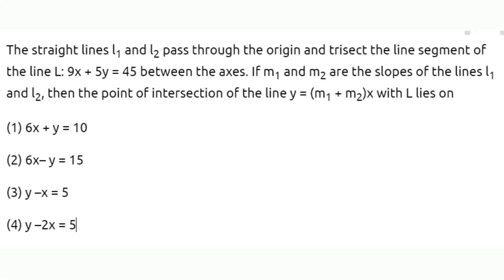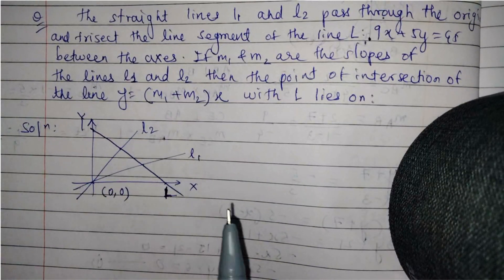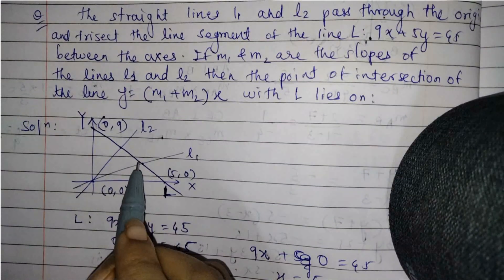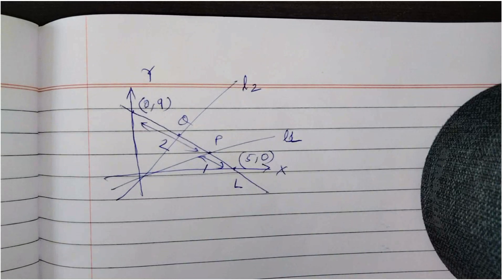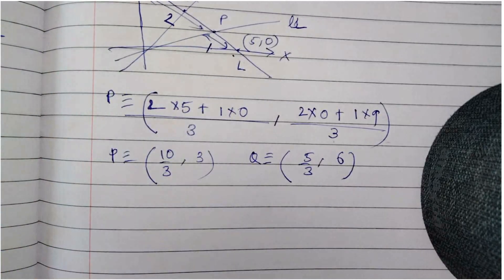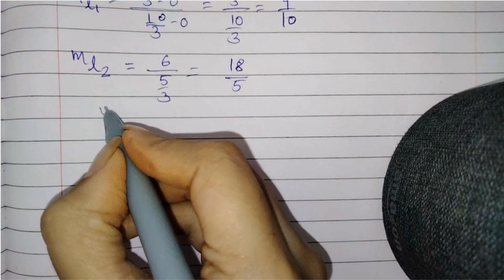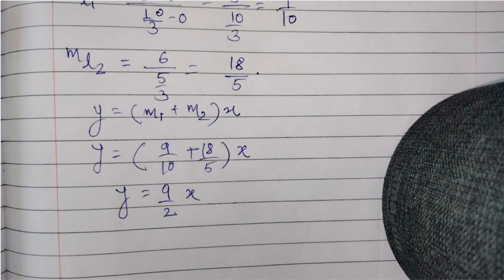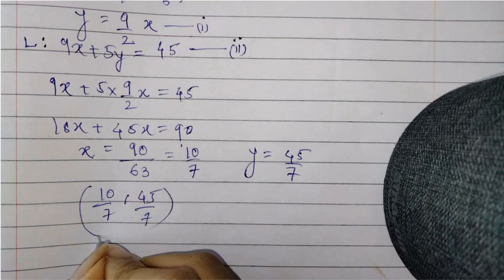Straight lines l1 & l2 pass thro origin & trisect line segment of 9x + 5y = 45 bet axes. If m1& m2